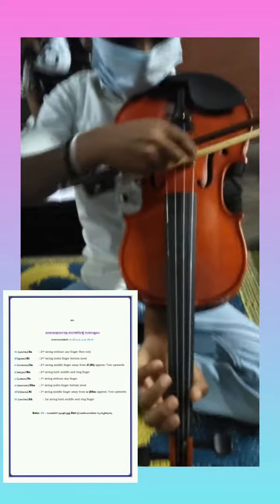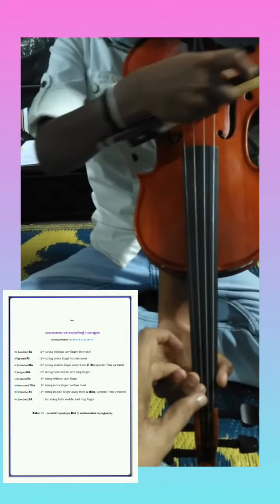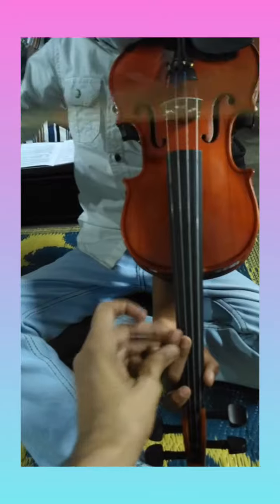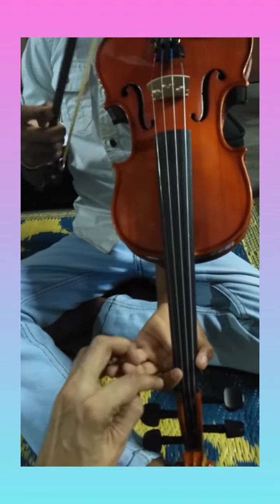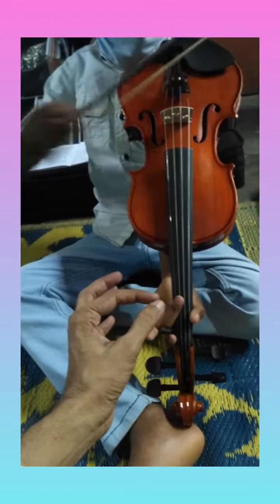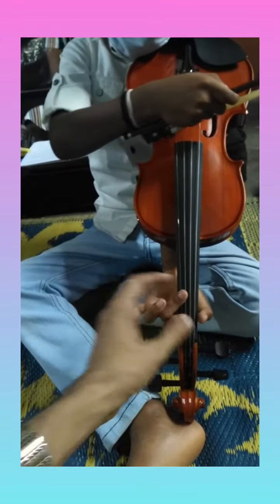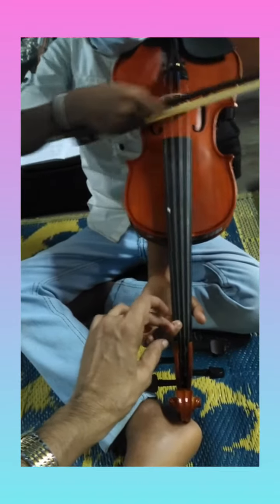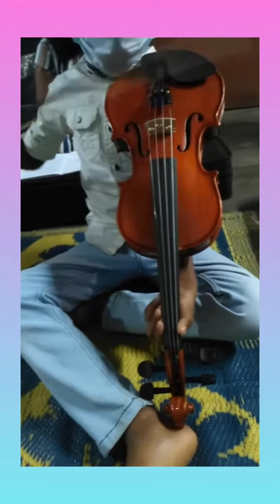Violin Teaching video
6 years  age new student